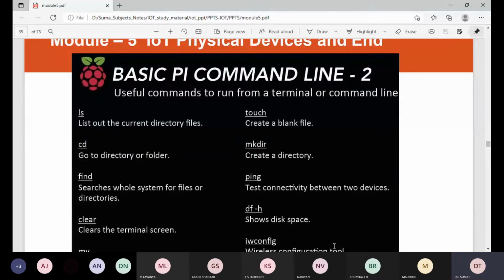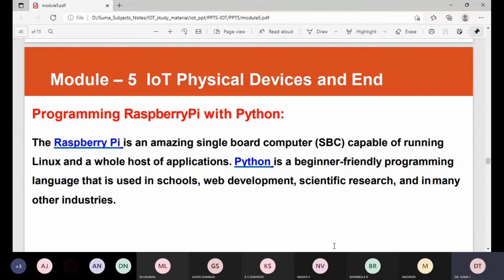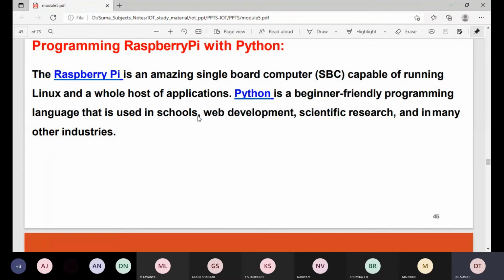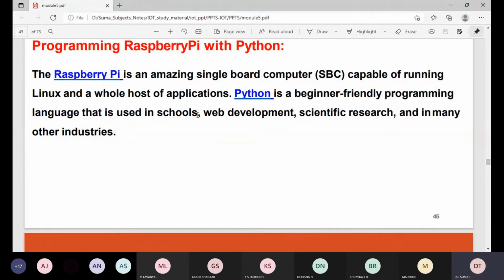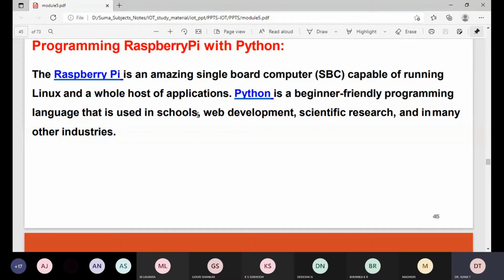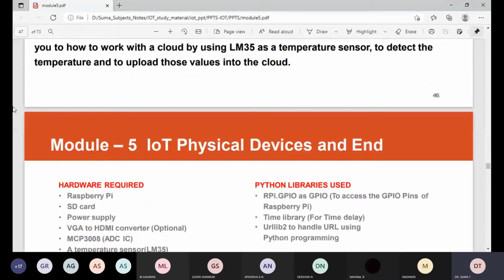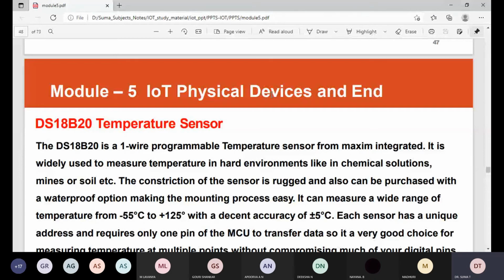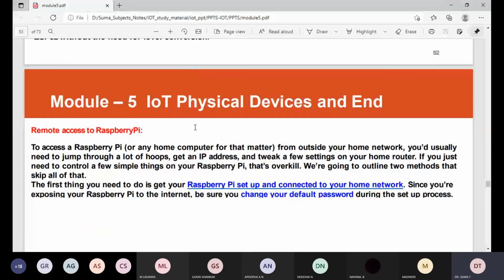IOT end devices part3Recording 15